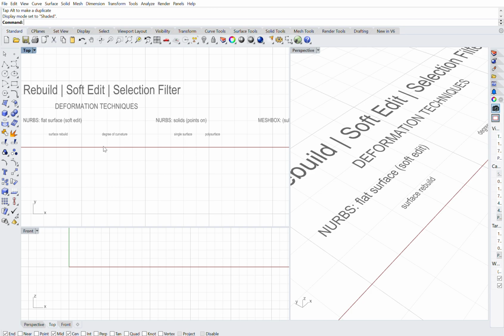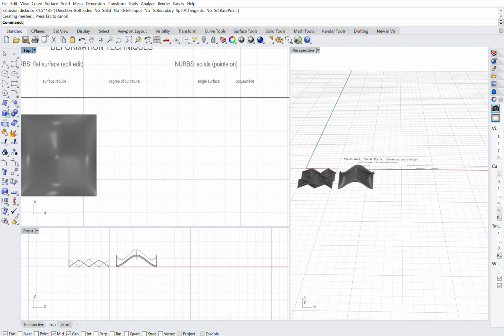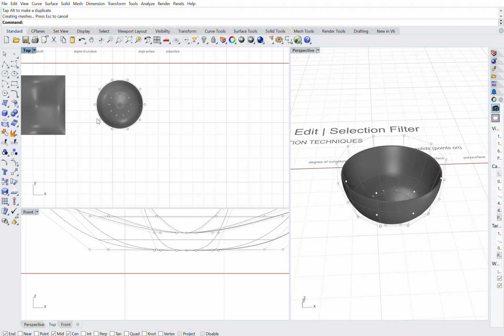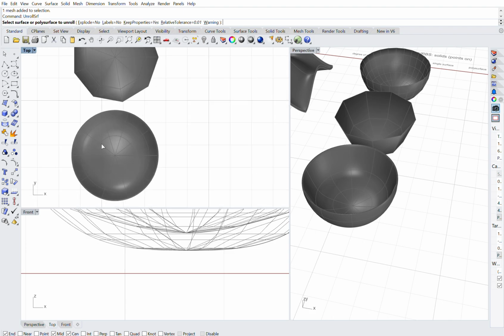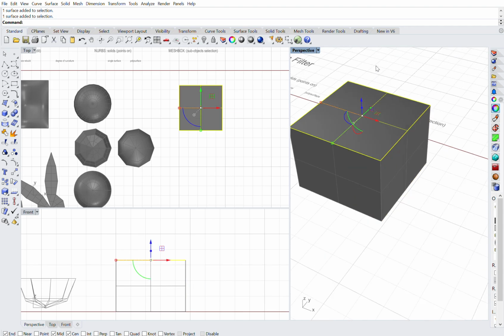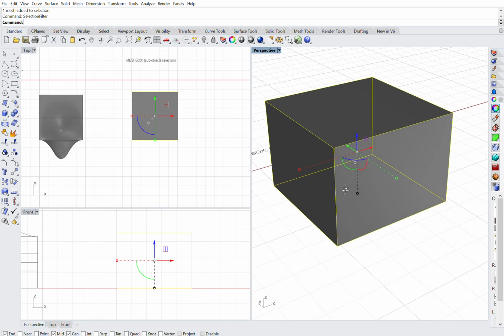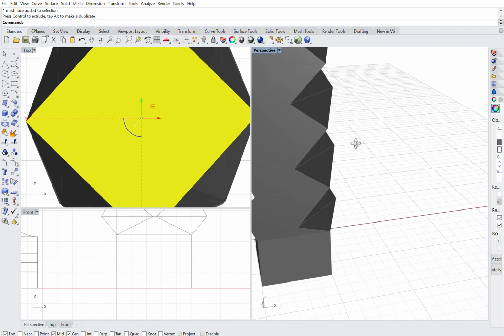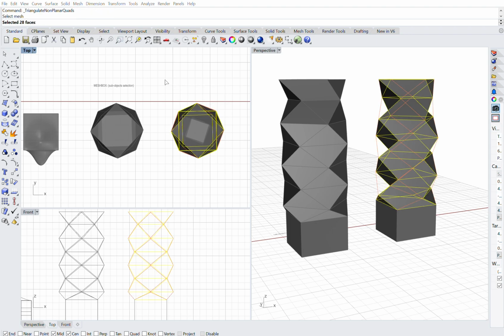Rhino 3D Tips - Lecture Week4 (Demo for Deformative Prototyping)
Deformation techniques (apologies, some pop-up windows did not show up in the recording) - University of Sydney | School of Architecture Design & Planning